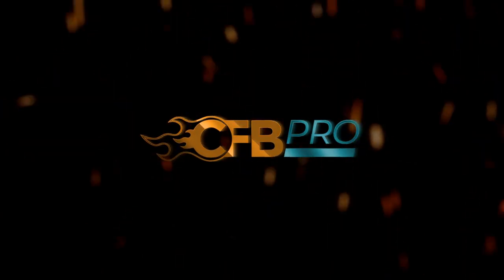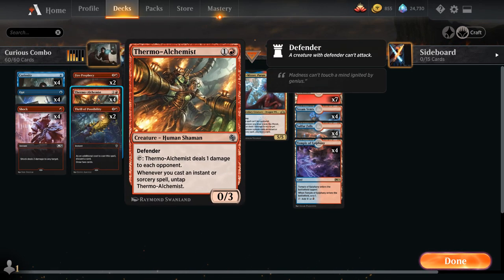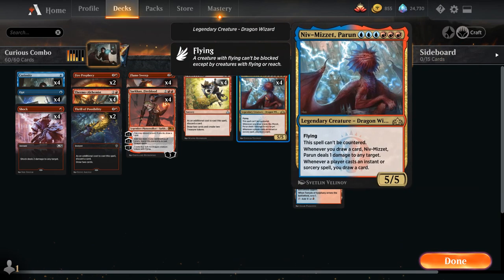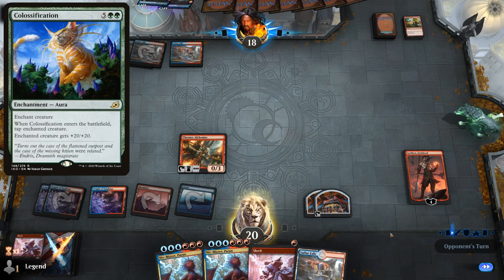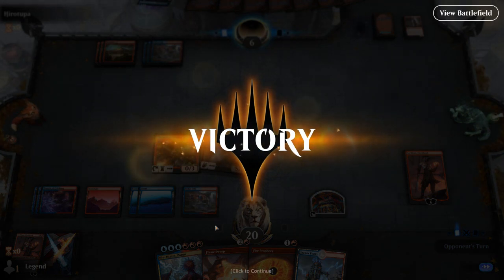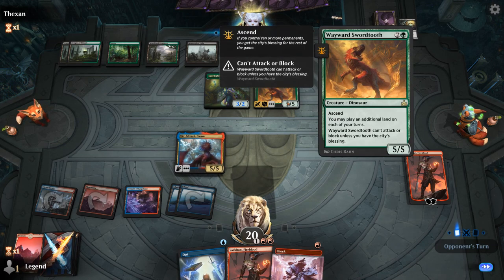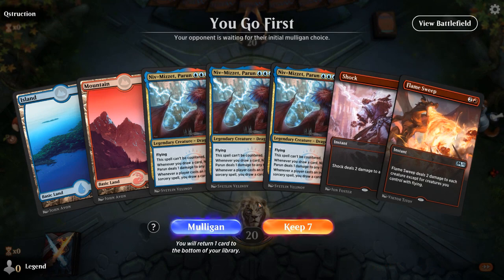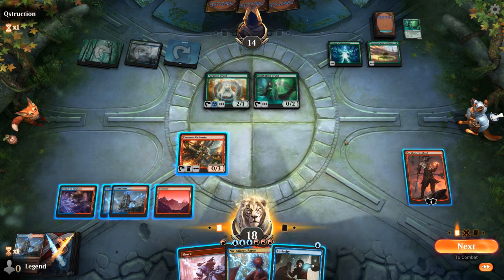MTG Arena - Historic - Curious Combo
Magic: The Gathering Arena deck tech & gameplay with a Blue/Red combo deck, featuring Curiosity and Niv-Mizzet Parun in Historic.

00:00 - Deck Tech
04:28 - Match 1
11:08 - Match 2
16:41 - Match 3
25:29 - Match 4
36:27 - Match 5
41:31 - Match 6
46:07 - Match 7